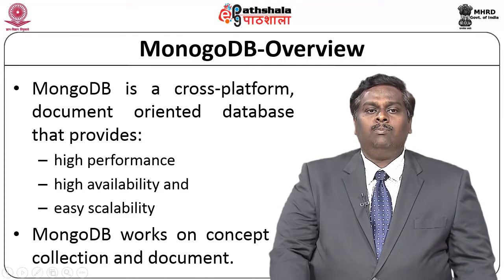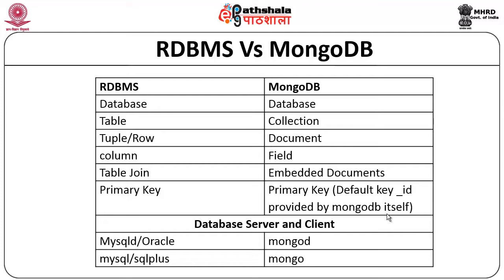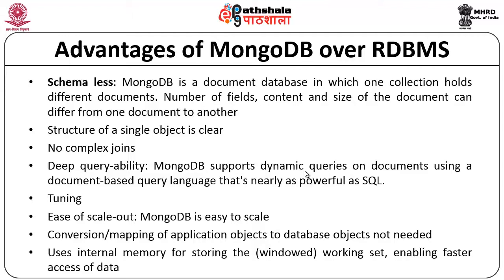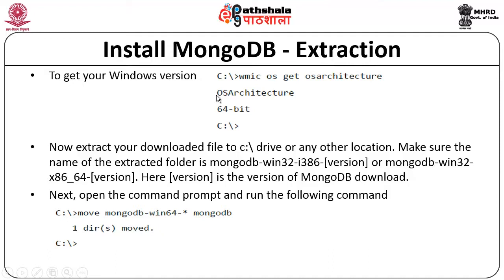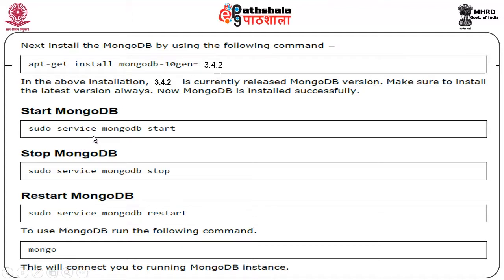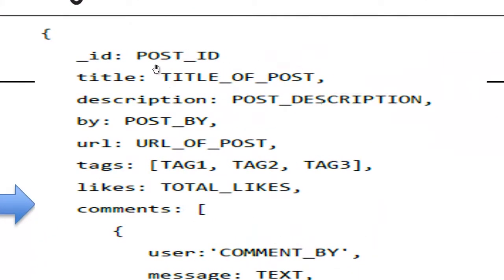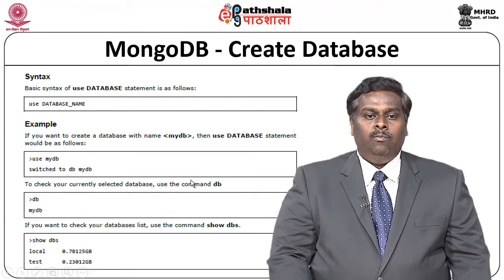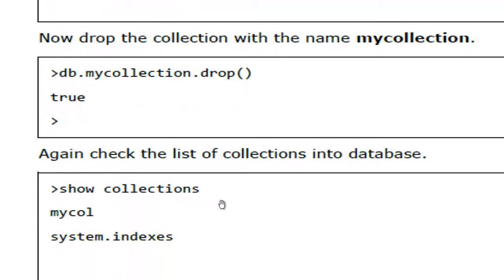MongoDB-I (COM)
subject:Computer Science
Paper:Data analytics